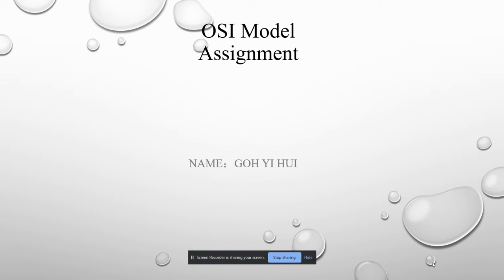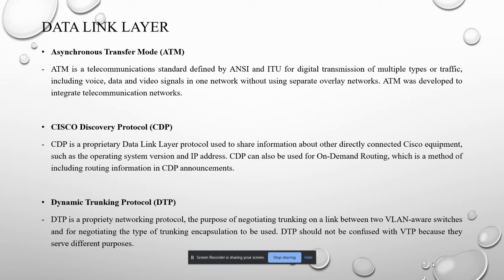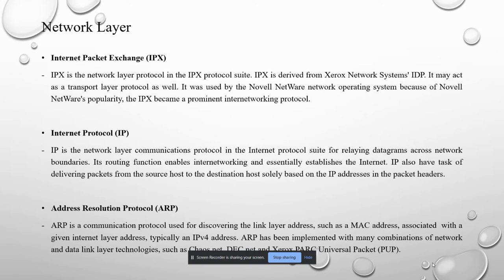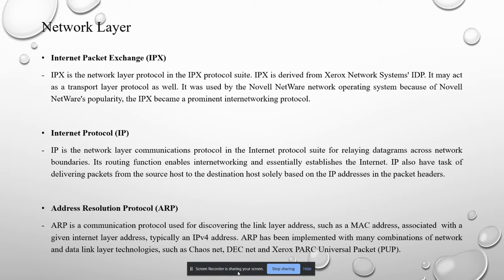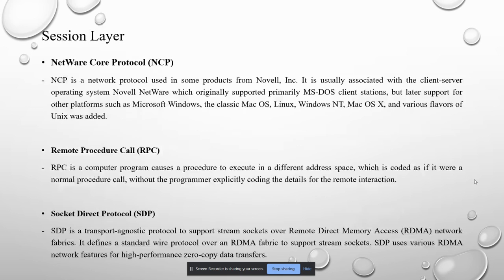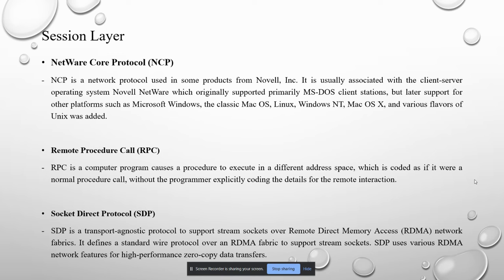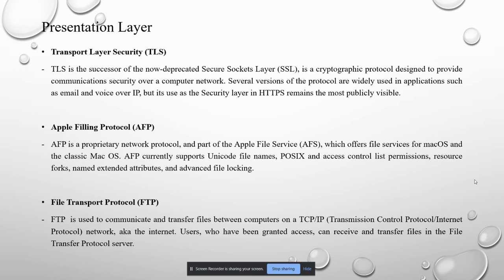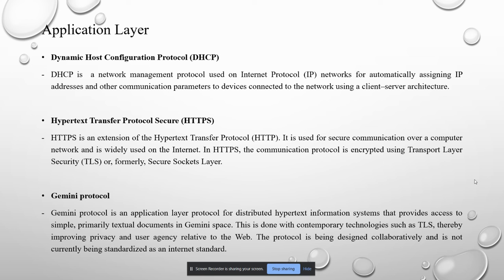Presentation of OSI model